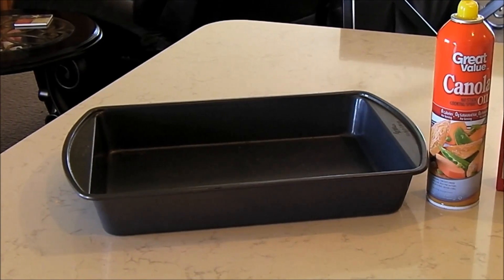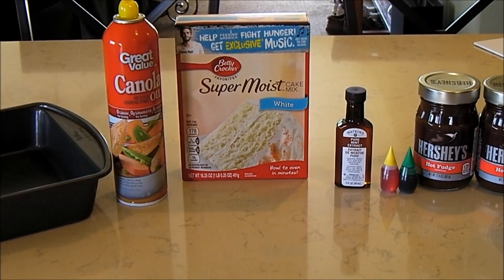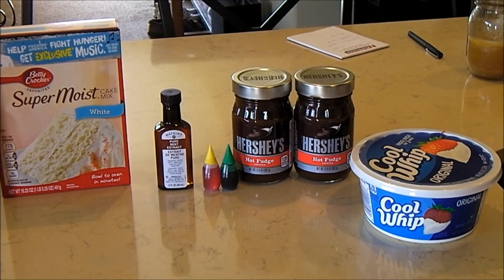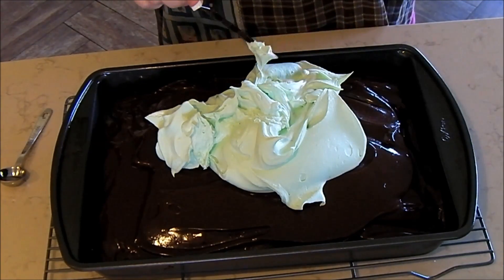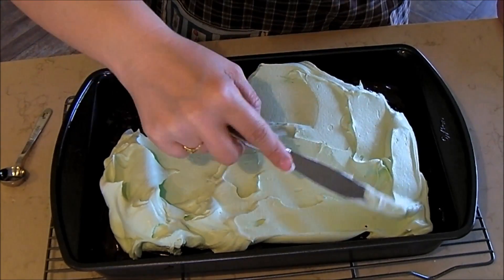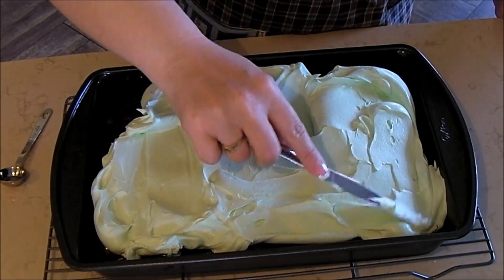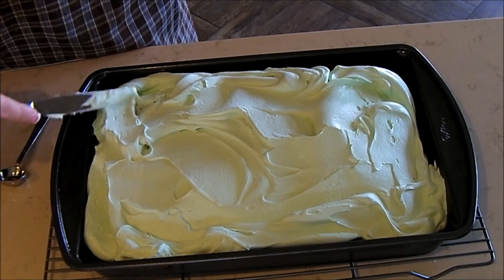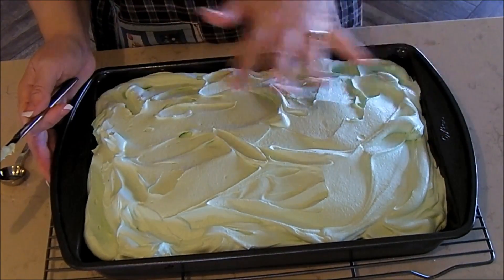Welcome To My Kitchen: GRASSHOPPER FUDGE CAKE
Hello! I have a fantastic dessert for you to try...seriously...it's scrumptious...you HAVE to make this.

Grasshopper Fudge Cake

Ingredients

• 1 box Betty Crocker Super Moist white cake mix - Water, vegetable oil and egg whites called for on cake mix box
• 2 teaspoons mint extract
• 12 drops green food color
• 2 jars (16 oz. each) hot fudge topping
• 1 container (8 oz.) Cool Whip™ frozen whipped topping, thawed
• 5 drops yellow food color
• Thin rectangular crème de menthe chocolate candies, unwrapped and cut into pieces, if desired

Directions

1. Heat oven to 350°F (325°F for dark or nonstick pan). Spray bottom only of 13x9-inch pan with baking spray with flour.
2. Make cake batter as directed on box, adding 1 1/2 teaspoons of the mint extract with the water. Reserve 1 cup batter. Stir 3 drops of the green food color into reserved batter; set aside. Pour remaining batter into pan.
3. Drop green batter by generous tablespoonful’s randomly in 12 to 14 mounds onto batter in pan. Cut through batters with metal spatula or knife in S-shaped curves in one continuous motion. Turn pan one-fourth turn; repeat cutting for swirled design.
4. Bake as directed on box for 13x9-inch pan. Run knife around sides of pan to loosen cake. Cool completely, about 1 hour.
5. Carefully spread fudge topping evenly over cake. In medium bowl, stir whipped topping, remaining 1/2 teaspoon mint extract, remaining 9 drops green food color and the yellow food color until blended. Spread whipped topping mixture evenly over fudge. Garnish with candy pieces. Store covered in refrigerator.

Snap Chat – corinnnamh (Lower Case)